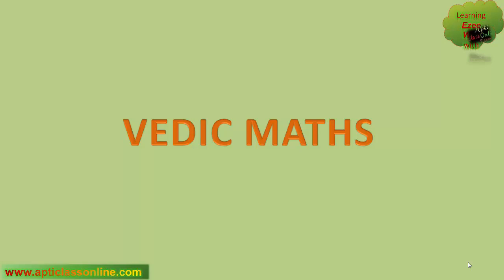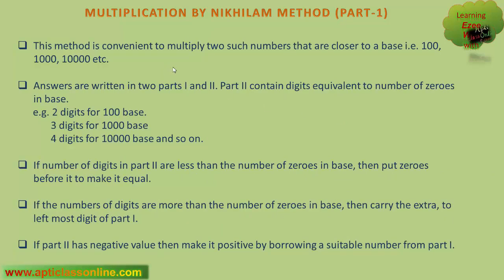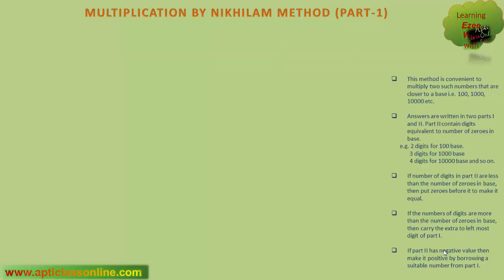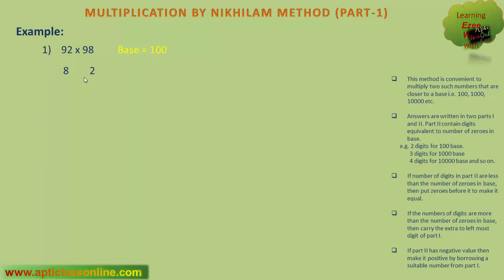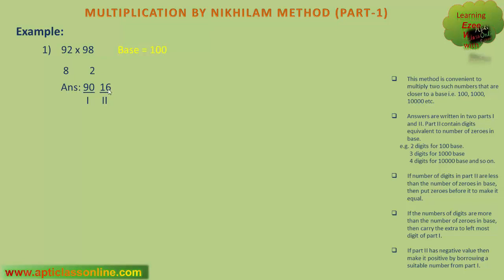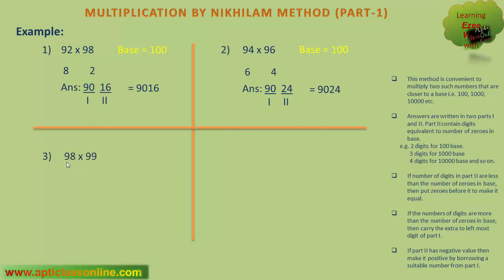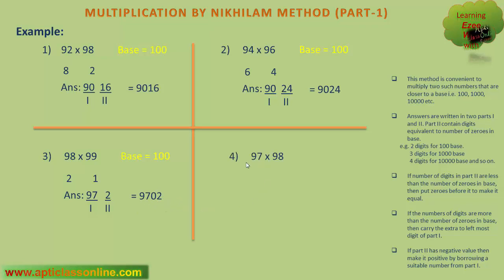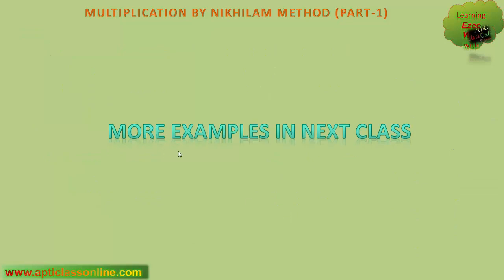Vedic Maths|Speed Maths: Multiplication by Nikhilam Method Part 1/5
Learn to Multiply Faster By Vedic Nikhilam Method in just seconds. Step by Step guide to apply this method for different type of Multiplication.These Vedic Methods are sometimes used by people as a Magic Trick to surprise their friends.

This Easy and Faster Method can be applied by students of High School or K-12.